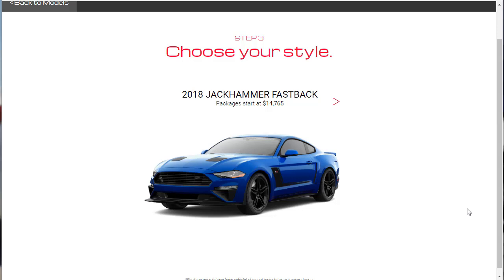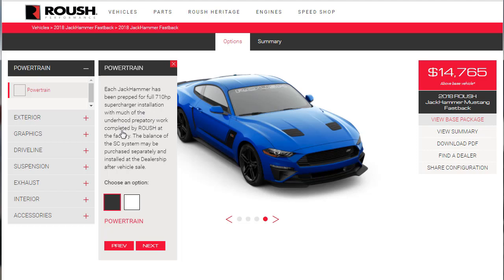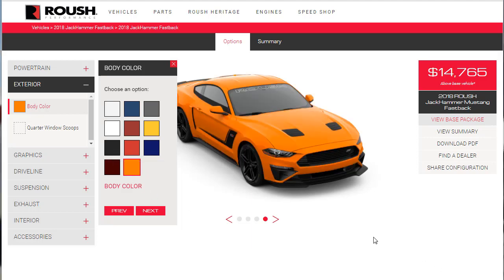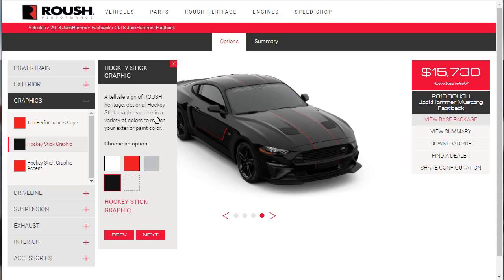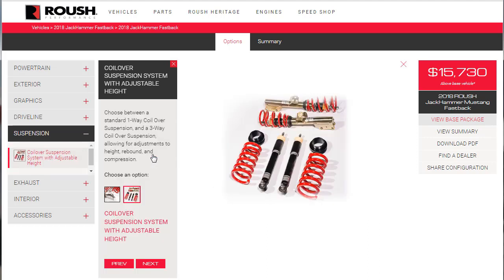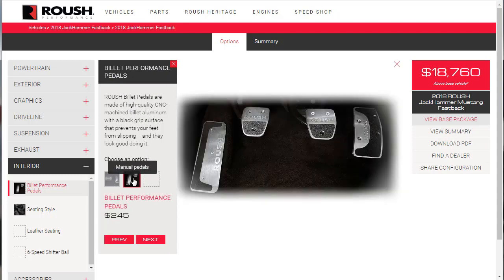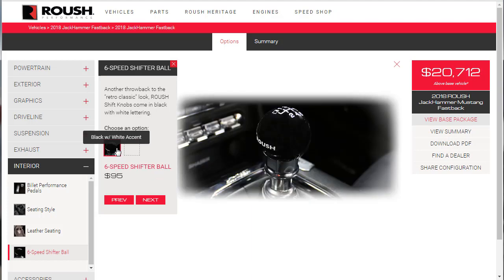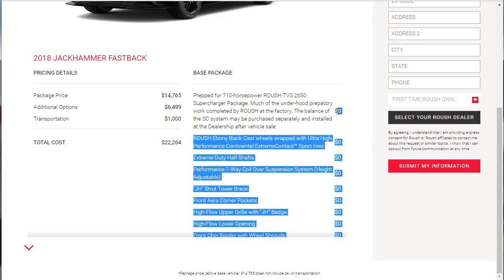2018 Roush Mustang Jackhammer Fastback & Convertible - Build and Price Vehicle Configurator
The 2018 Roush Jackhammer Mustang is the one I want to put in my garage. It's the hottest performance package Jack Roush makes over at HQ. The base Jackhammer package starts at $14,765 and serves up a chunky 710HP. I'll take mine in all black with matte black stripes and accents. Loud, loud exhaust and thrown that 10-spd transmission in there so I can spend more time looking good than shifting gears.